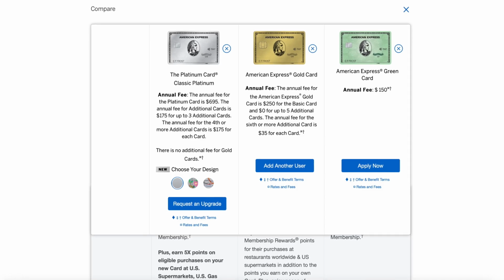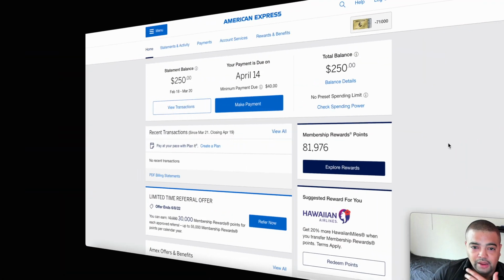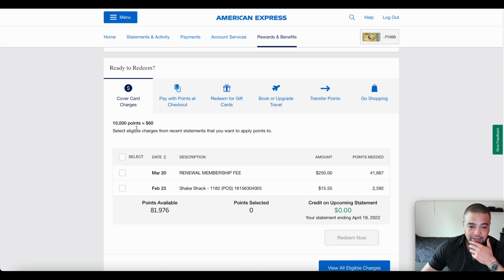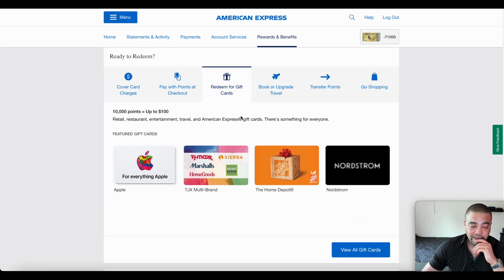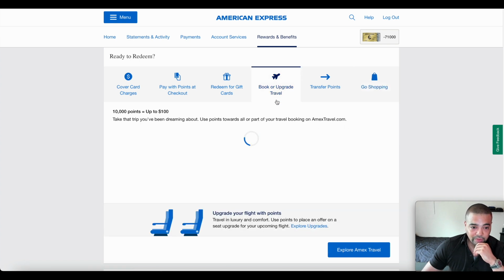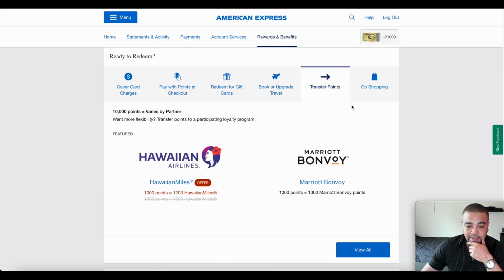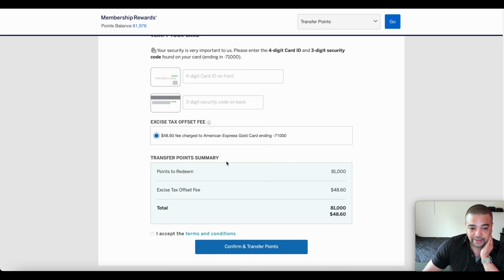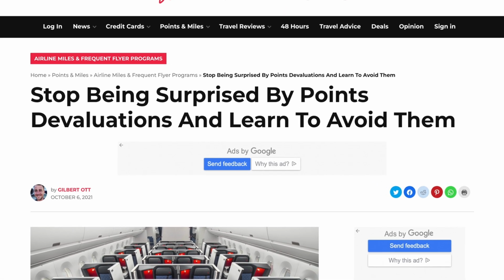How To Redeem Amex MR Points - Avoid The Trap & Get Max Value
Chapters
0:00 Hey
0:30 What You Need To Know
3:24 Amex Site
4:30 Statement Credit
5:15 Pay With Points
6:21 Gift Cards
7:09 Shopping Portal
8:05 Travel Portal
9:48 Transfer Partners
10:45 Airlines
11:54 Hotels
12:45 Final Thought
14:26 Bye